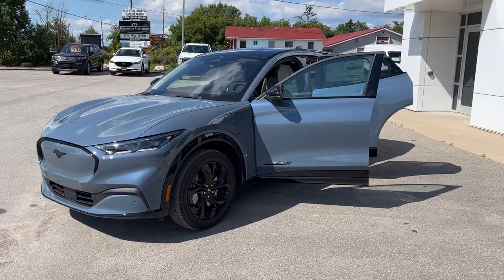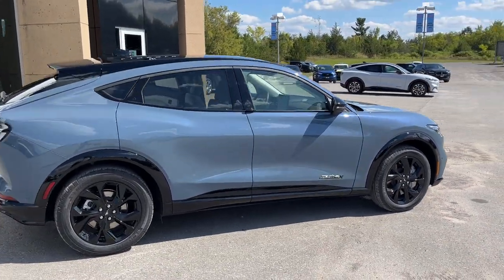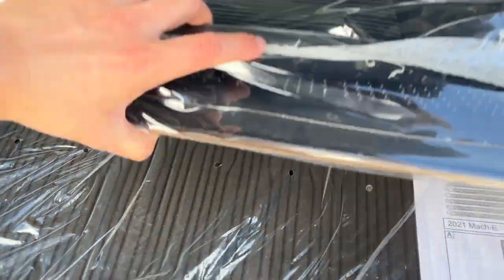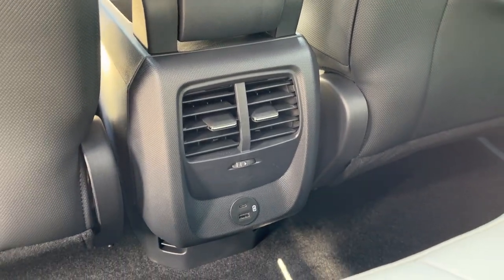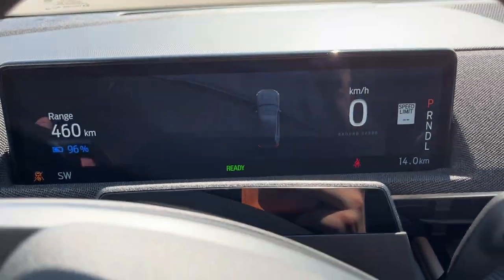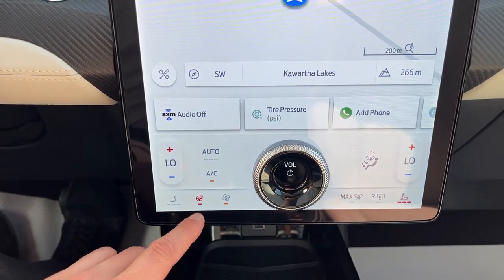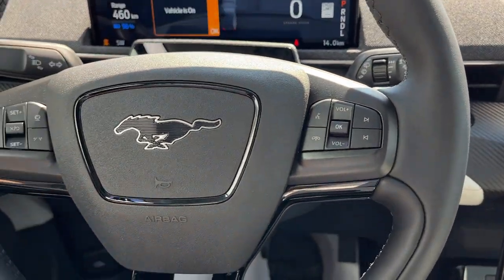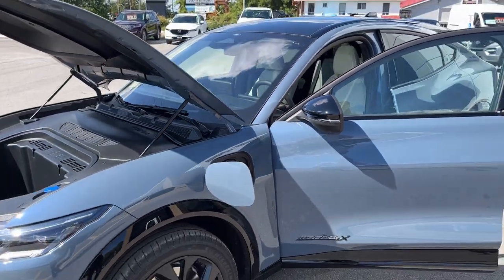2023 Ford Mustang Mach-E Premium AWD 300A Nite Pony Package in Vapor Blue Metallic Walk-Around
$5000 Government Incentive Available!|Premium AWD 300A|Vapor Blue Metallic|91kWh Extended Range Battery|Mustang Nite Pony Package19" High Gloss Painted Black Alum Alloy Wheels|All-Season Tires|Interior Protection Package|Cargo Floor Liner|Front and Rear Floor Liners|Panoramic Roof|Heated Power Driver and Passenger Seats|Driver Seat Memory|Heated Steering Wheel|Heated Power Folding Mirrors|Light Grey Perforated ActiveX Seating|Wireless Charging|Wireless Apple CarPlay and Android Auto|Phone as a Key|Ford Co-Pilot360 Active 2.0|Connected Built-In Navigation|15.5" Center Display|10.2" Display Behind Steering Wheel|Mobile Power Cord|Bluecruis 1.3 (90-Day Trial)